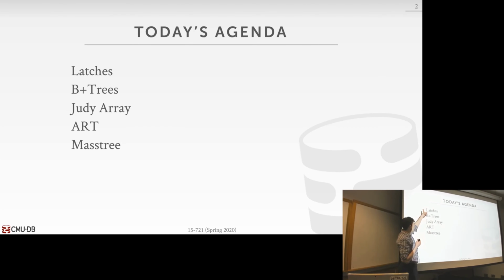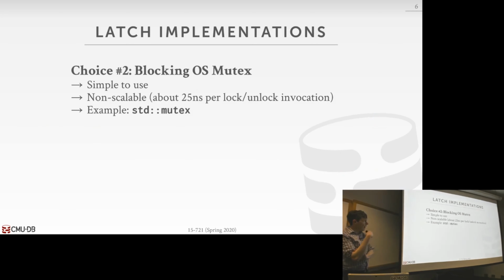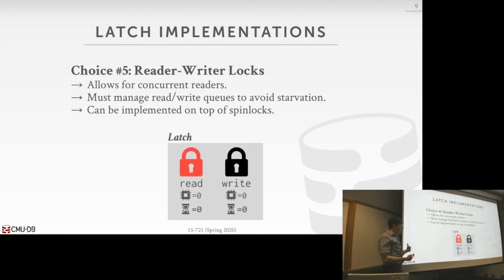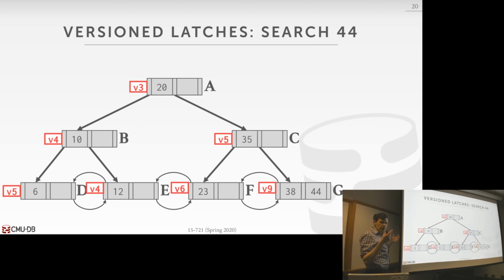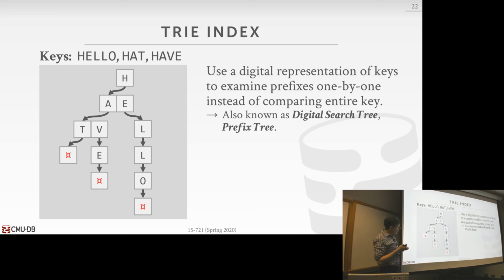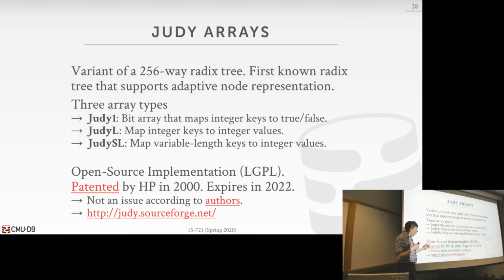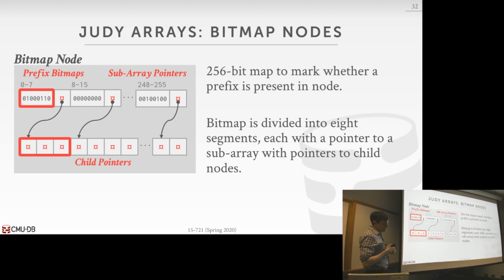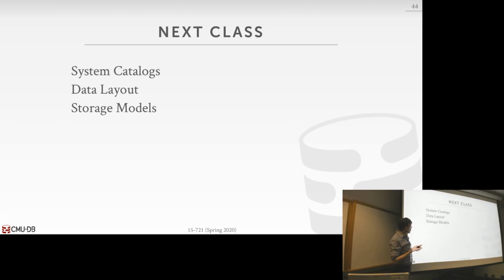07 OLTP Indexes Part II CMU Databases Spring 2020